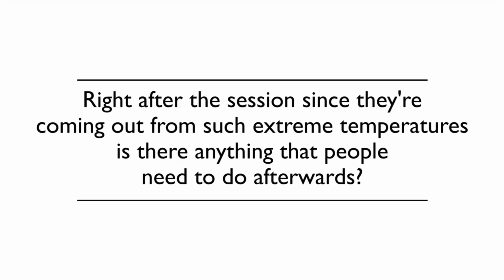CHILL Cryosauna Cryotherapy Q&A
The most frequently asked questions on the benefits of cryotherapy featuring Lorrie Jago, COO Chill Cryosauna Franchise,  Director of Operations.